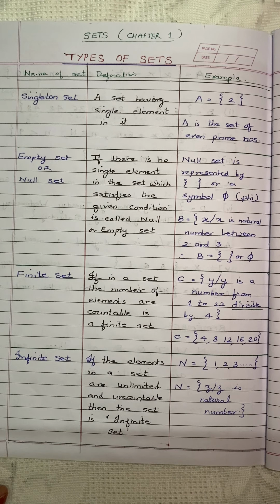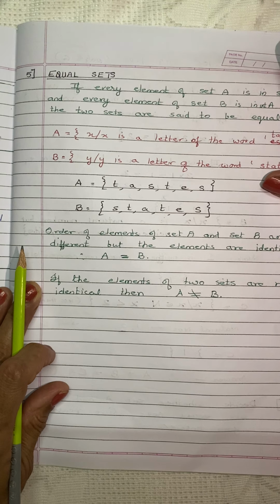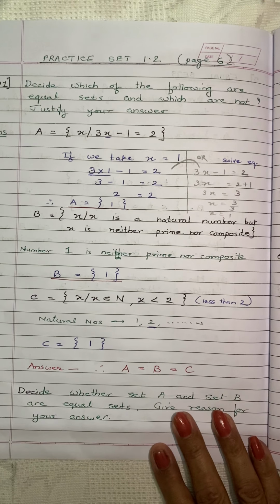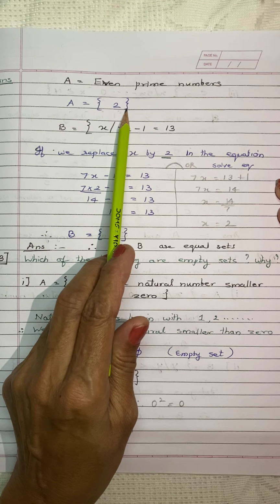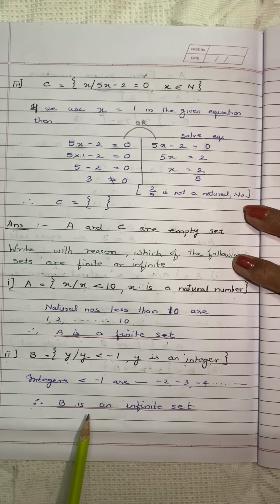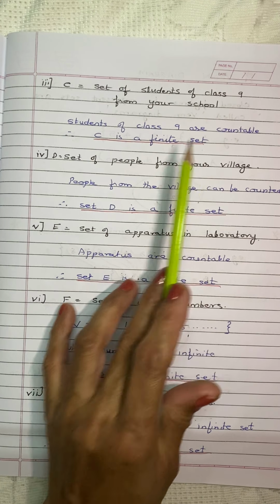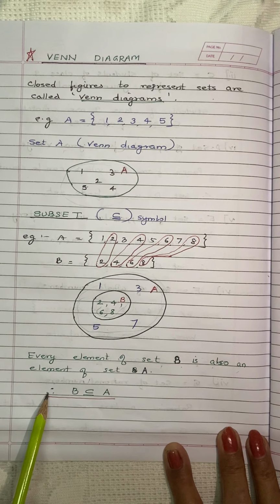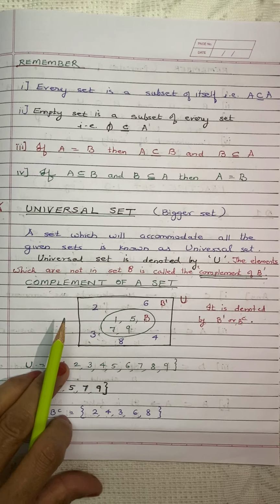SETS (ALGEBRA) PRACTICE SET 1.2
IN THIS VIDEO I WILL BE EXPLAINING YOU ABOUT MATHEMATICS  CHAPTER SETS
 PRACTICE SET 1.2    STANDARD  9TH